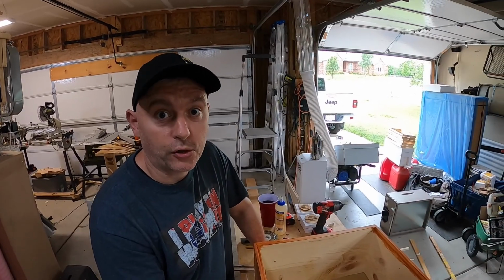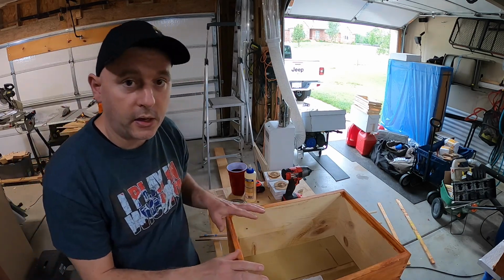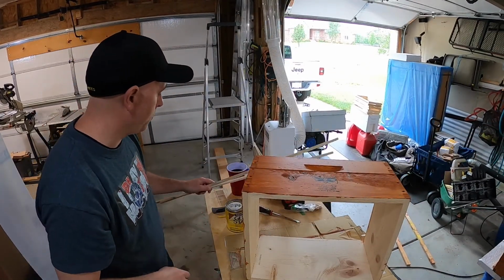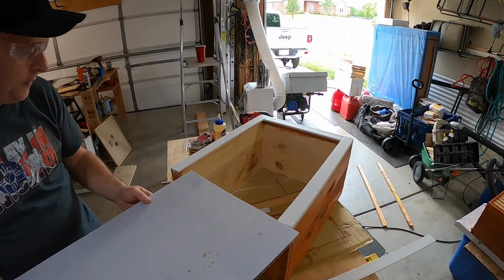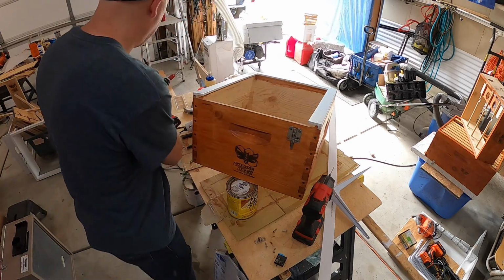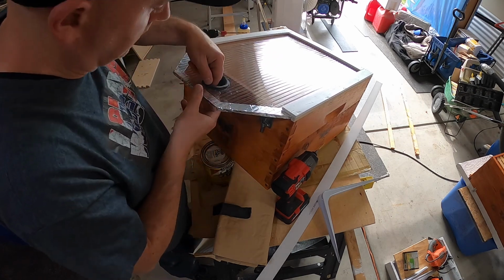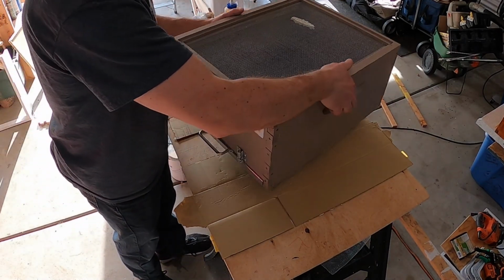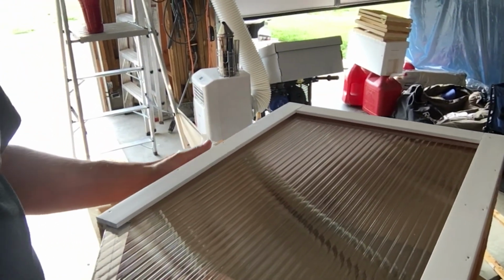Building an Extra Swarm Capture Box for a Colorado Bee Vac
It's easy to build your own extra box